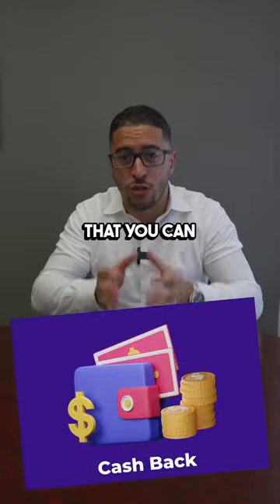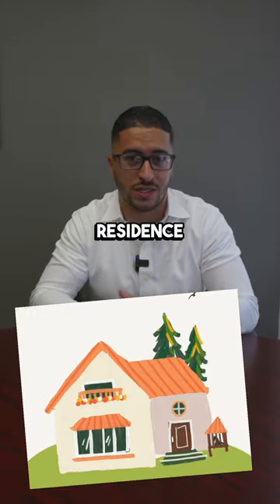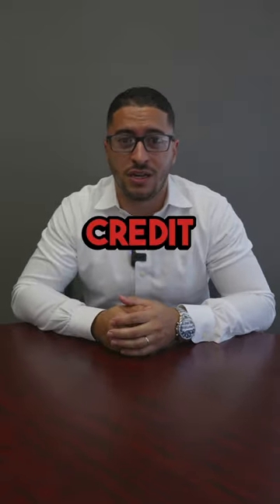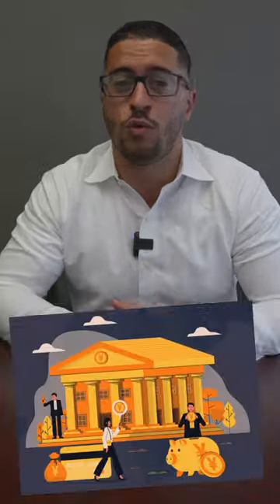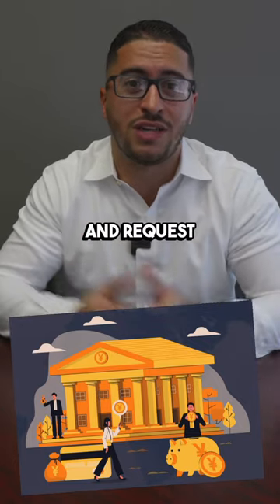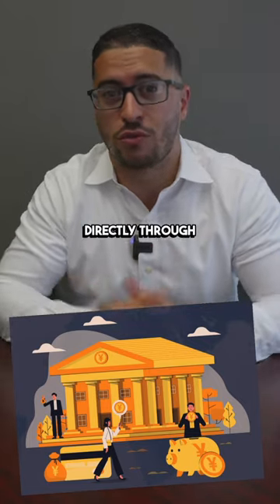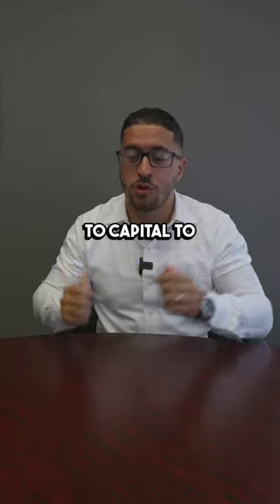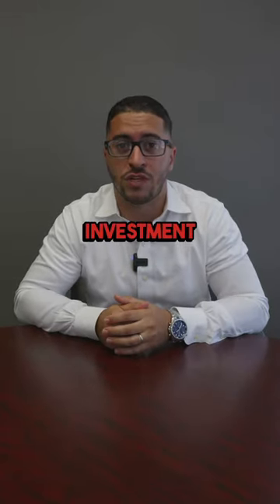Here’s How To Get $ For Flipping